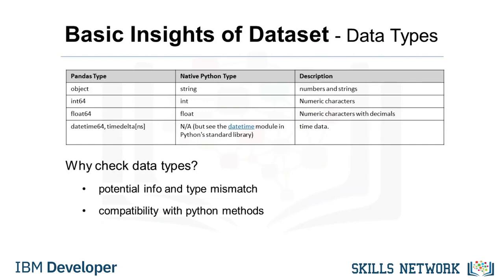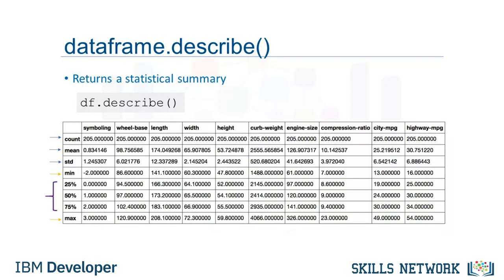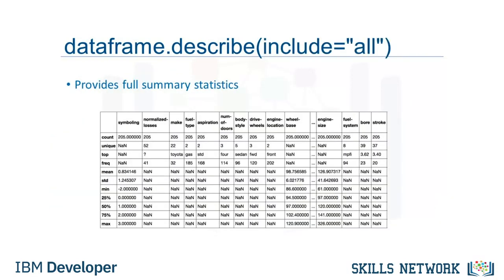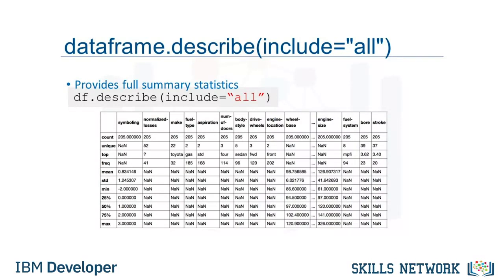Data analysis with python : Getting Started Analyzing Data in python